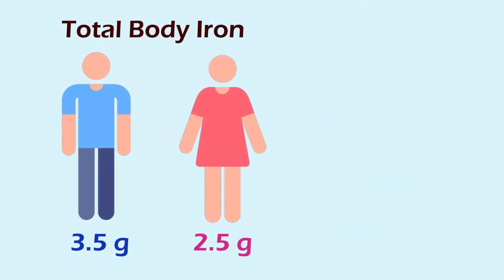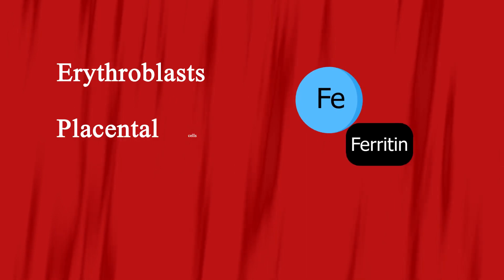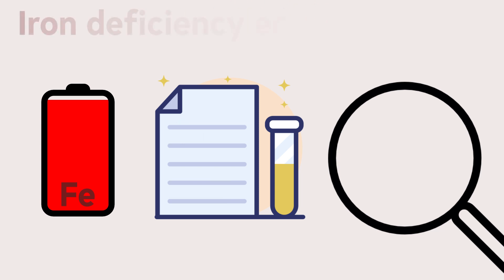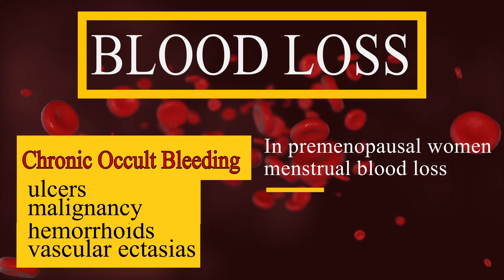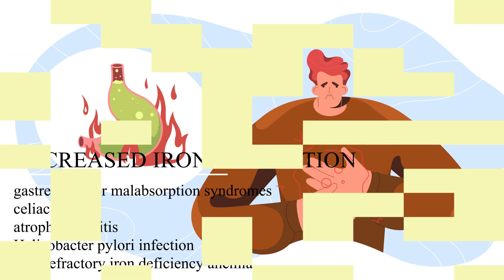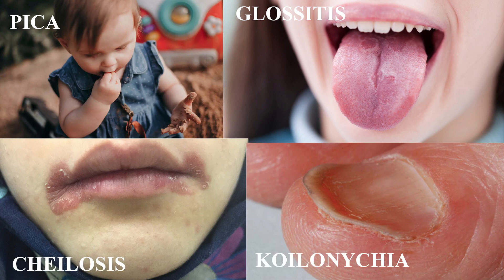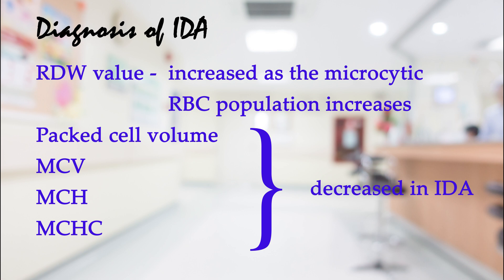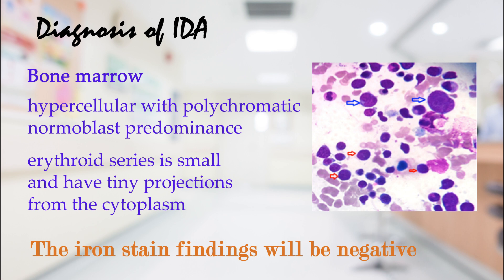Iron deficiency anemia | Causes | Symptoms | Lab diagnosis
Iron deficiency is the most common nutritional deficiency, and is considered to be the leading cause of anemia worldwide. In this video, we are going to learn about the causes, symptoms, and lab diagnosis of Iron Deficiency Anemia.

00:00 - introduction

00:42 - iron absorption to body

01:06 - heme in red cell synthesis

01:39 - stages of iron deficiency anemia

02:26 - causes of iron deficiency anemia

03:38 - symptoms of iron deficiency anemia

04:22 - diagnosis of iron deficiency anemia